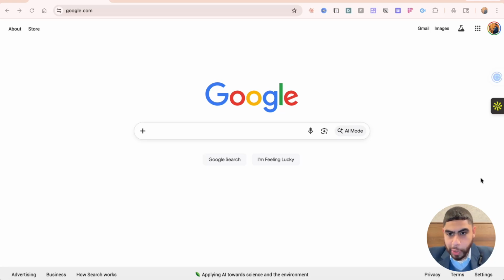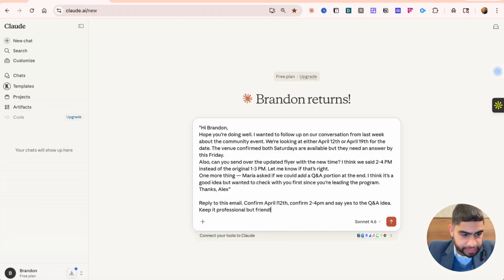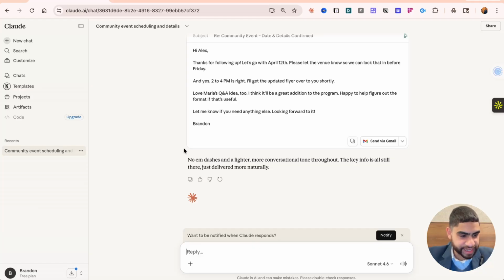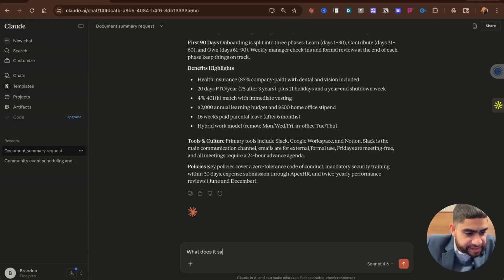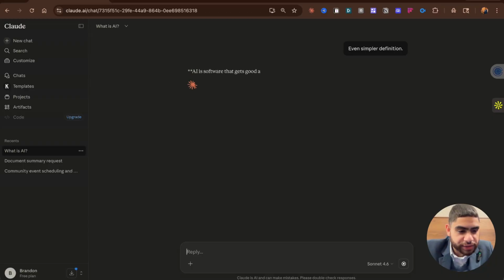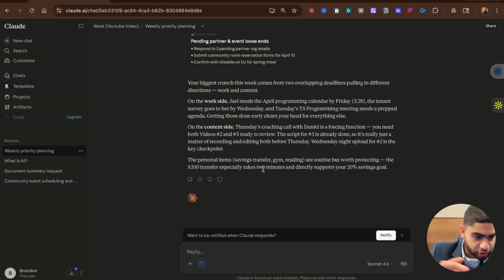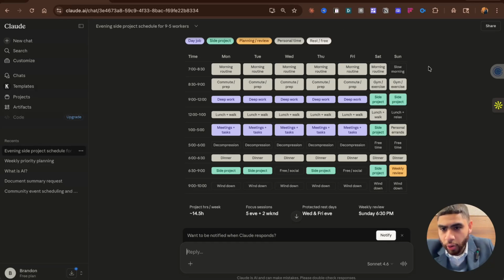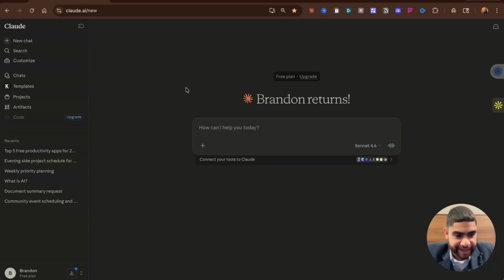Claude AI Changed How I Work: Here's Why You Should Try It!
Claude AI is the tool I use every single day at work and for my personal goals.

In this video, I walk complete beginners through everything you need to know to start using it today.

I cover:
◼️ How to sign up for free in 60 seconds
◼️ A full walkthrough of the interface
◼️ How I use Claude to write and refine emails in under 30 seconds
◼️ How to upload documents and get instant summaries
◼️ How to use Claude as a personal teacher for any topic
◼️ Projects: how to give Claude memory so it knows your goals and priorities
◼️ Artifacts: how Claude builds visual tools, schedules, and templates for you
◼️ Web search: real time research without opening 12 browser tabs
◼️ 3 tips to learn faster
◼️ The one mistake every beginner needs to avoid